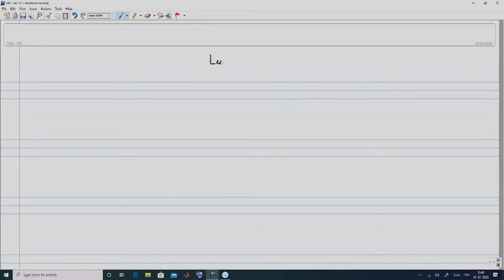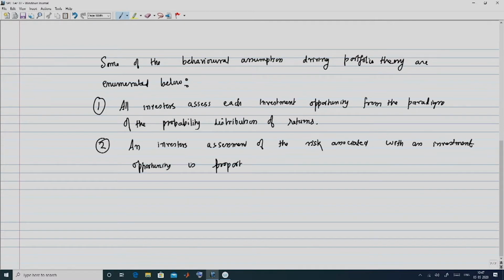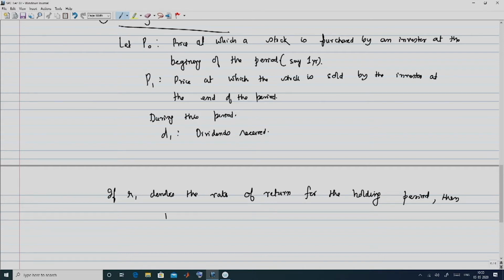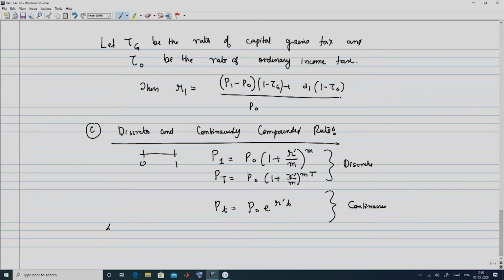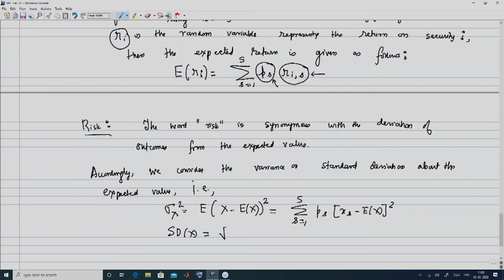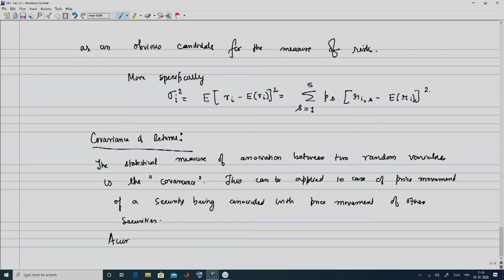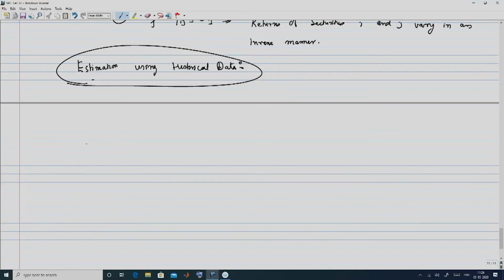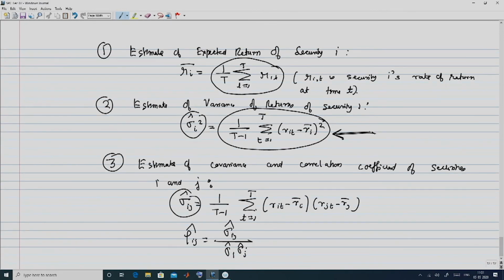Ã‚Â Expected return, risk and covariance of returns